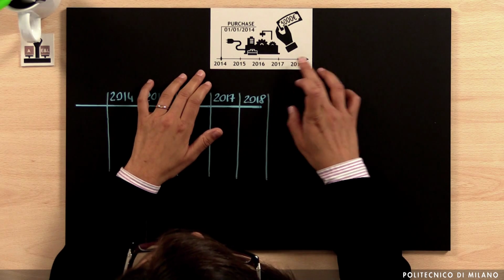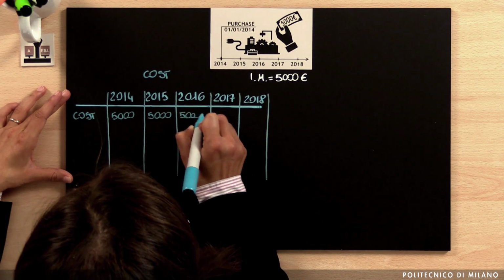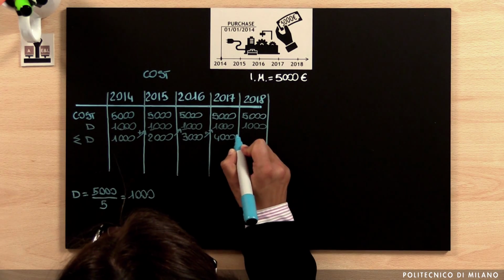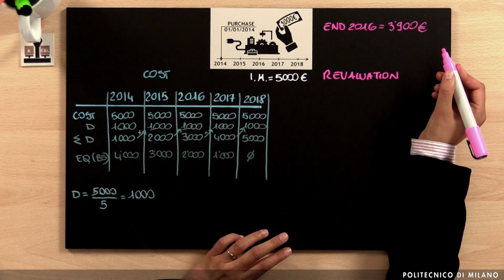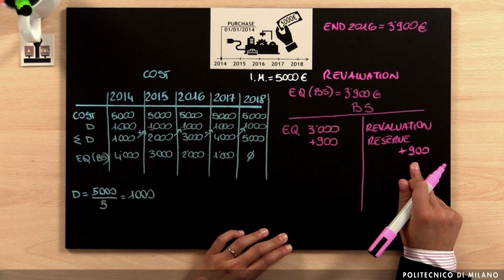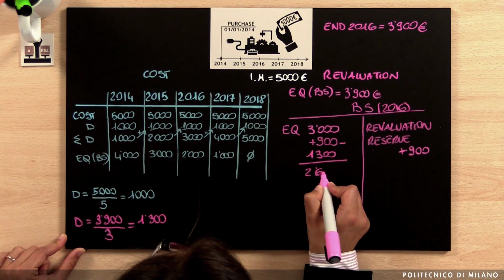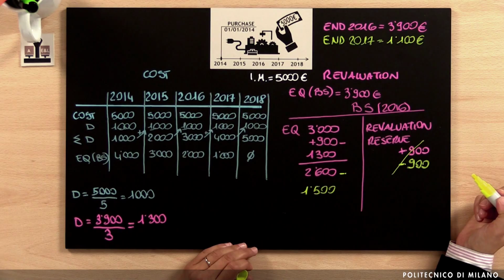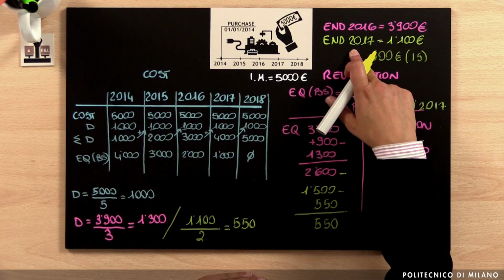Example on recognition of non current assets (Deborah Agostino)